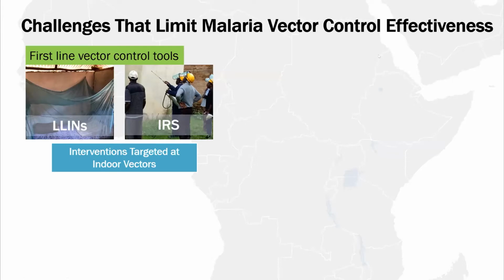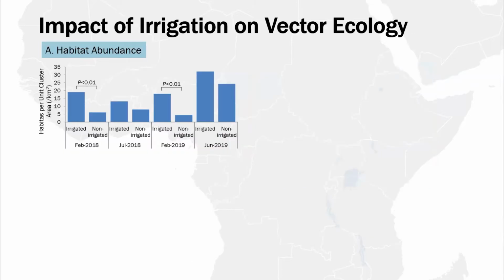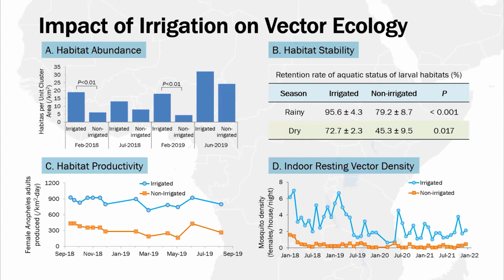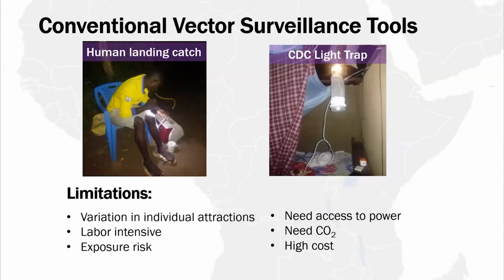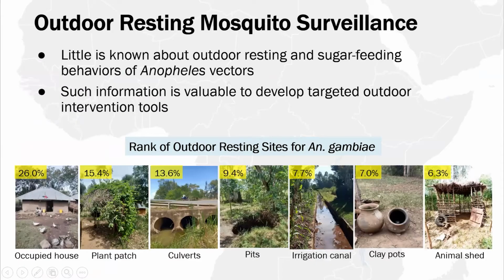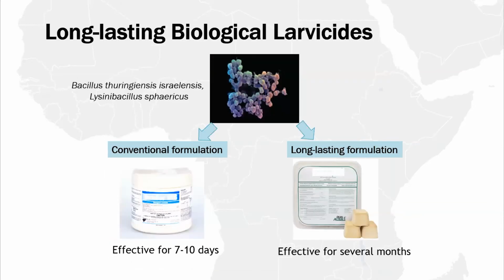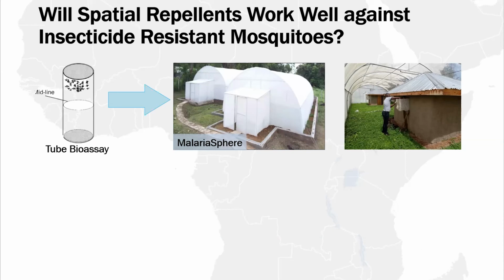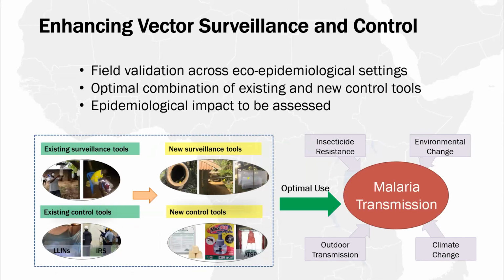Harrysone Atieli, Malaria Vectors in Sub-Saharan Africa | 2022 World Malaria Day Symposium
Harrysone Atieli, Project Coordinator, ICEMR/Lecturer, Maseno University, Kenya, discusses the work of the ICEMR in Sub-Saharan Africa.

ICEMRs (International Centers of Excellence in Malaria Research) are a network independent research centers based in malaria-endemic regions across the world.

On Monday, April 25, the Johns Hopkins Malaria Research Institute hosted the 2022 World Malaria Day Symposium, "Malaria in Africa: Translating Science into Practice."

The all-day event featured presentations by three keynote speakers, listed below, and five NIH International Centers of Excellence for Malaria Research (ICEMRs) actively working in Africa.